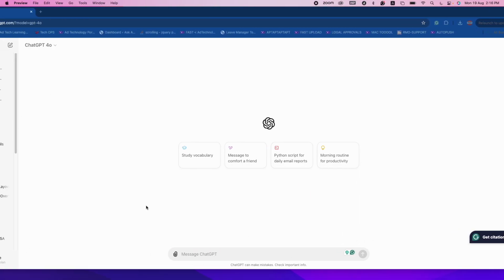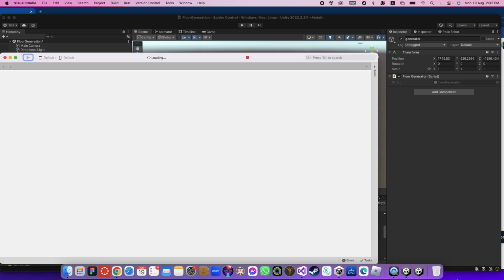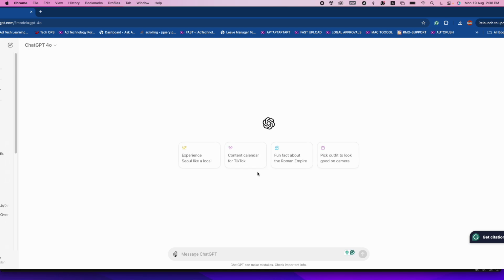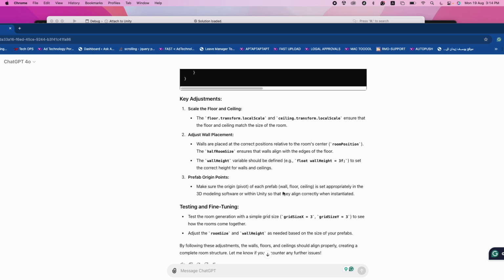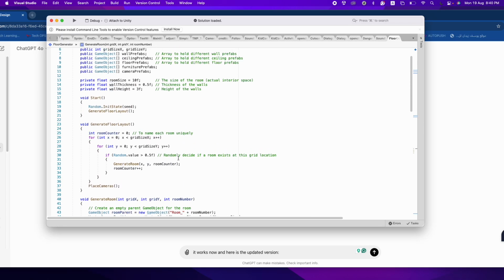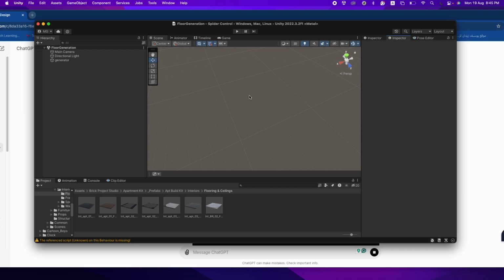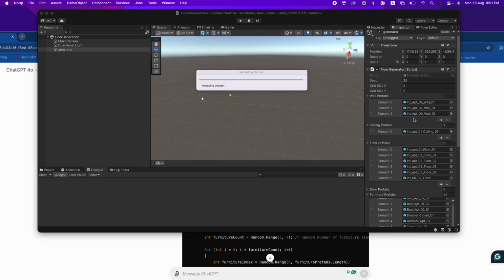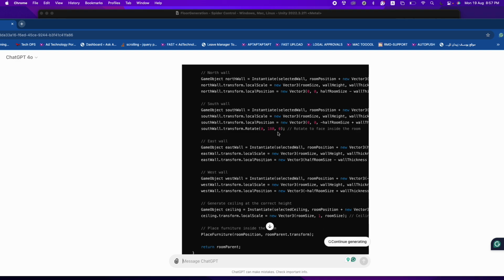Can AI Make World Generation Code for My Game?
In this video, I explore a big question: Can AI actually create world-generation code for my game, 'Spider Control'? Using ChatGPT and Unity, I put AI to the test to see if it can handle the complexities of procedural world-building. If you're interested in game development or just curious about the capabilities of AI in this space, join me as we dive into this fascinating experiment!